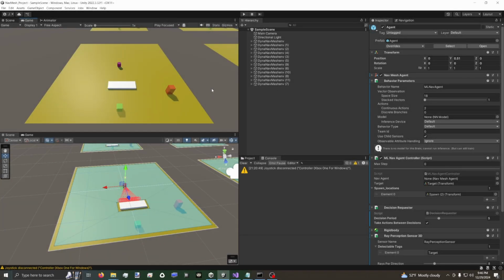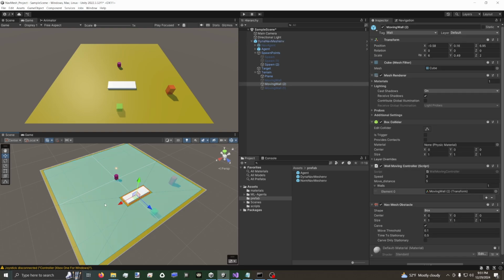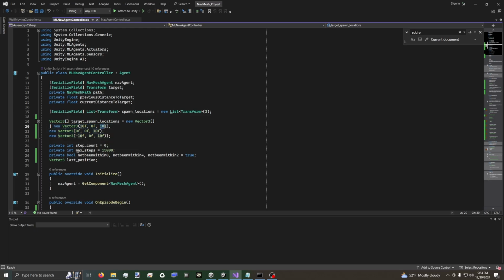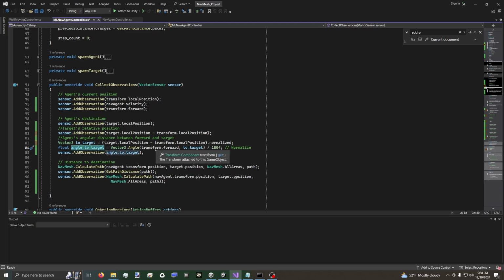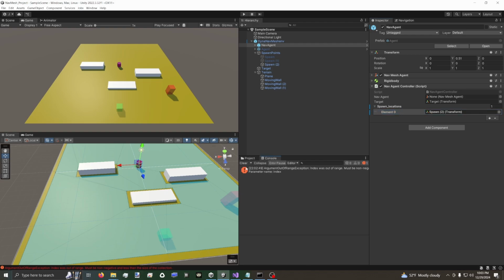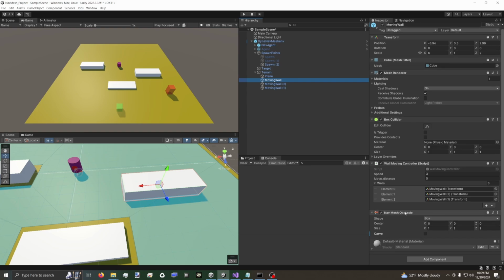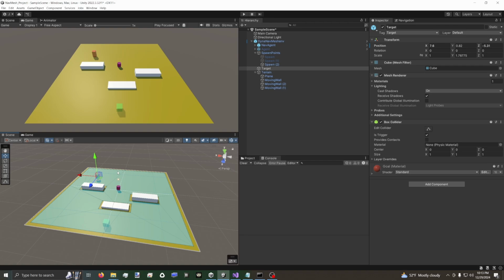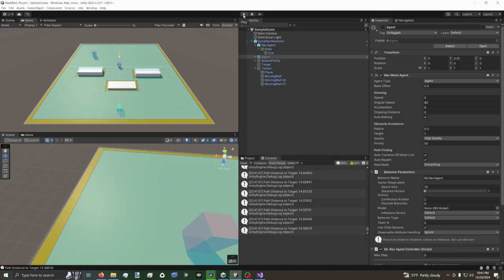Experimenting: MLAgents w/ Dynamic NavMesh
Hi all! In this series we will be exploring one possible way of using the Unity MLAgents library along with the NavMesh library. We are using reinforcement learning to develop a neural network for our AI to use to solve problem environments that we create for it.

In this video I discuss how I have the NavMesh environment setup with my MLAgent. I go over issues I came across, briefly discuss a use case I could see benefiting from combining NavMesh with MLAgents, and how I have my own environment I setup.

- Time Stamps -
0:00 - Intro
2:30 - Agent Changes
4:50 - Training Example
7:37 - Scripts
16:08 - Normal NavMesh Navigation
18:30 - NavMesh Bug & Experimentation
24:05 - Potential Use Case
25:20 - Outro